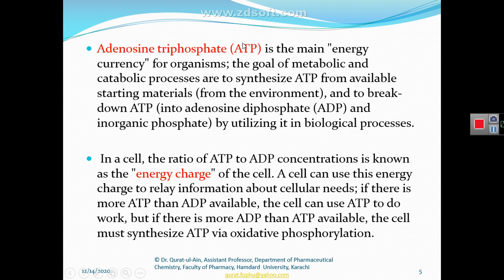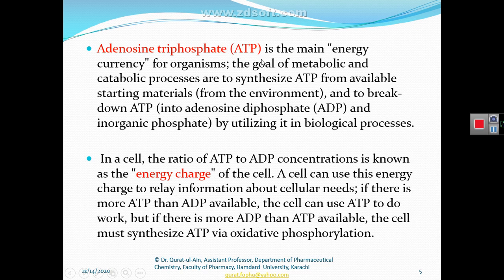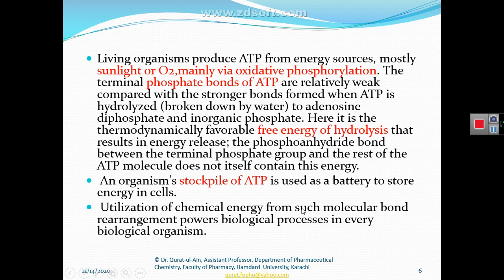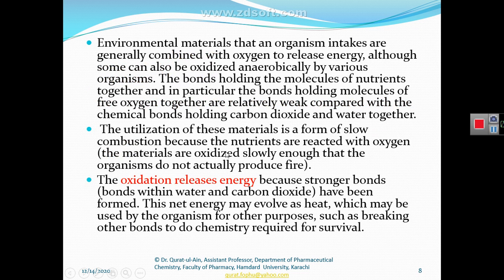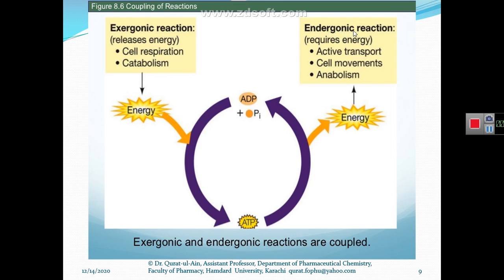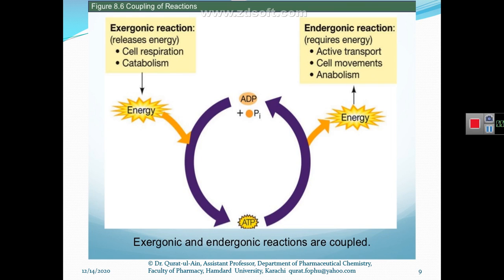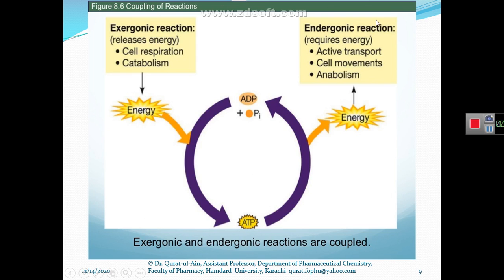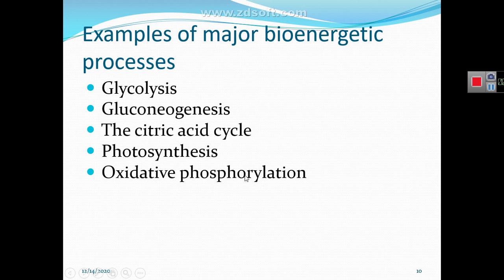Bioenergetics Lecture 15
This video would describes you about Bioenergetics